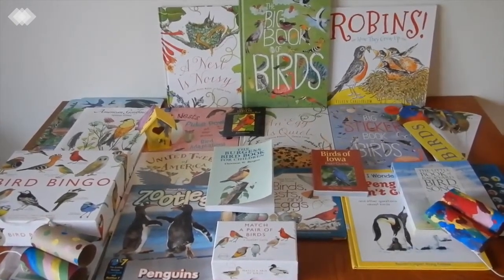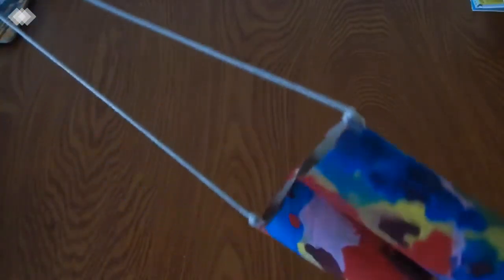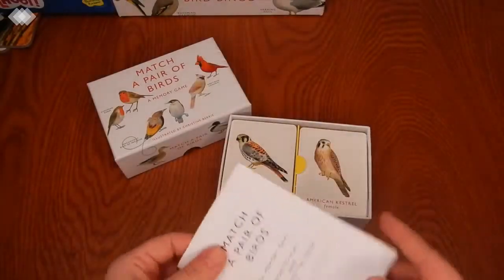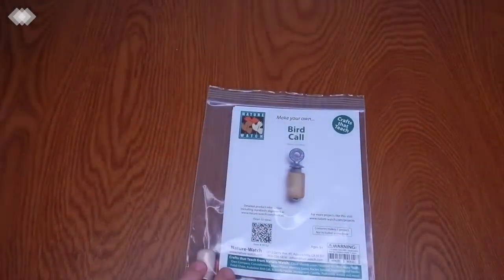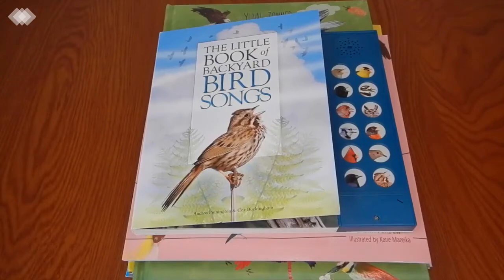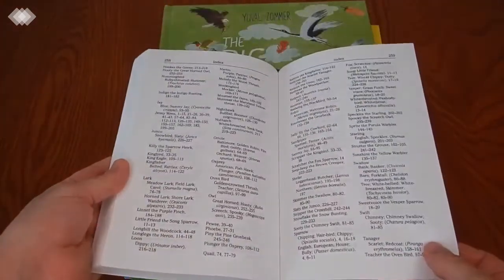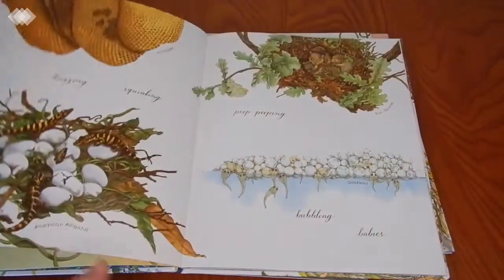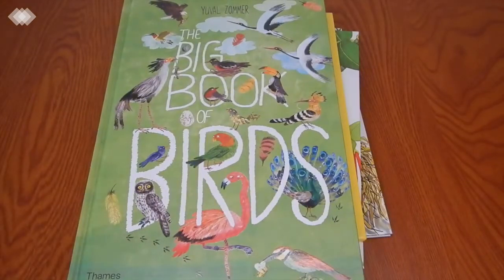Bird Unit Study | Homeschool Bird Activities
Check out all of the bird activities for kids we're doing for our latest unit study. This bird unit study was designed for homeschool kindergarten and lower elementary.

*Mentioned Products*
Dover Little Birds Stained Glass Coloring Book
Match a Pair of Birds Memory Game
Bird Bingo
Hoot Owl Hoot
Make Your Own Bird Call

Field Guides
Fandex Field Guide
Birds of Iowa Field Guide
Birds, Nests, and Eggs Take Along Guide

Books
The Little Book of Backyard Bird Songs
Spit Nests, Puke Power, & Other Brilliant Bird Adaptations
The Burgess Bird Book for Children
The Big Book of Birds
The Big Sticker Book of Birds
A Nest Is Noisy
An Egg Is Quiet
United Tweets of America
Robins! How They Grow Up